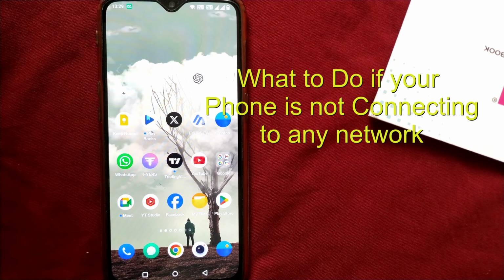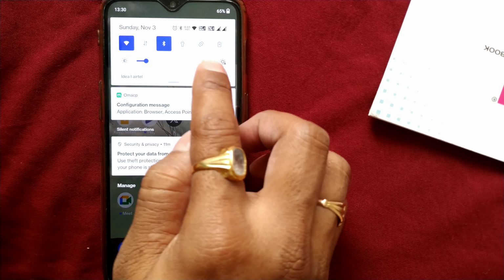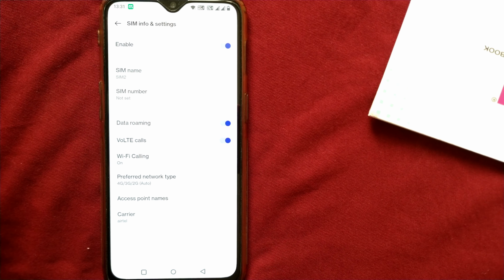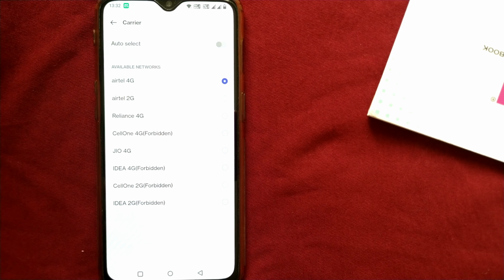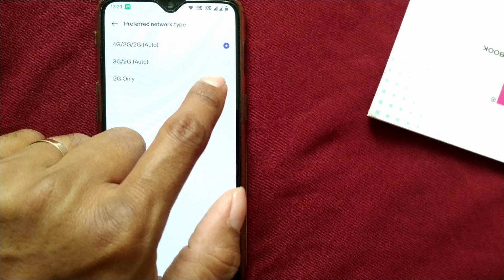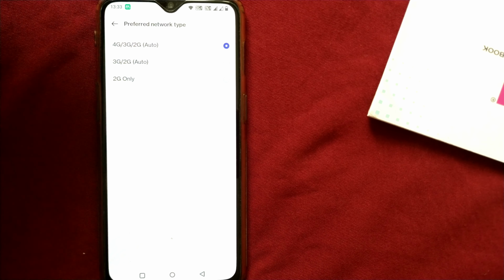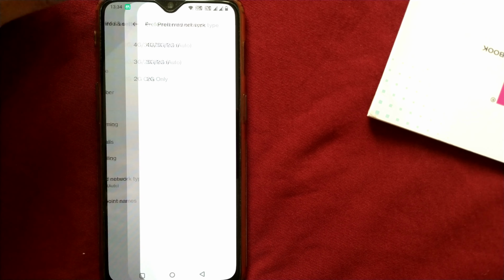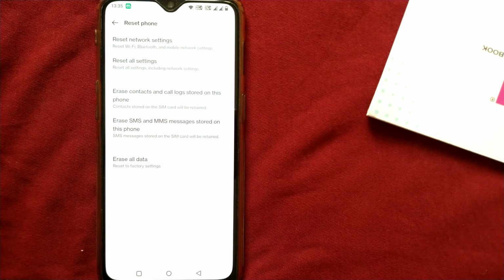How to Fix if Phone Network is not Available